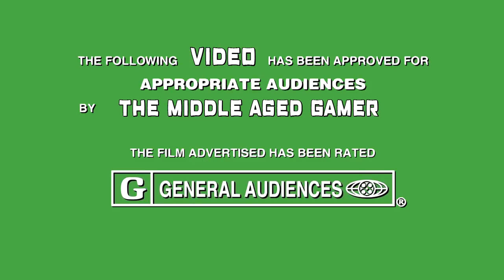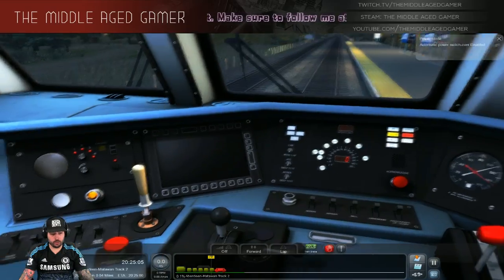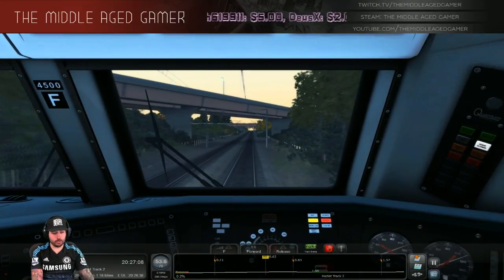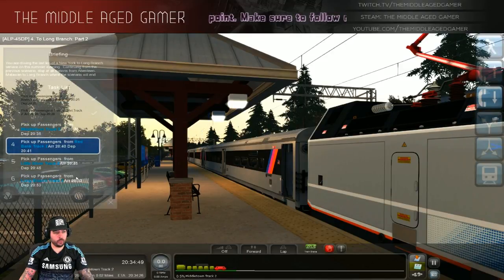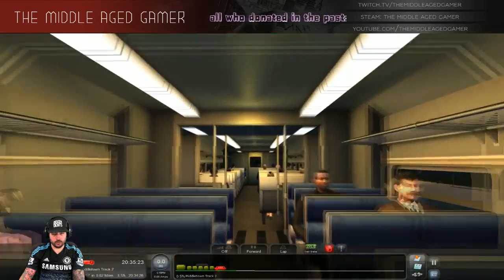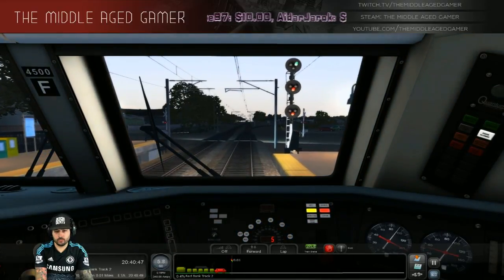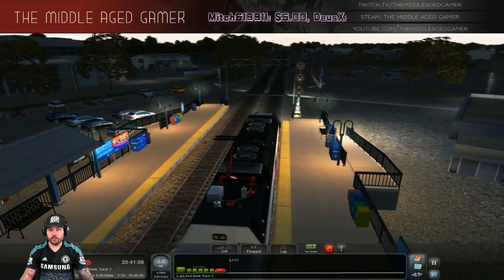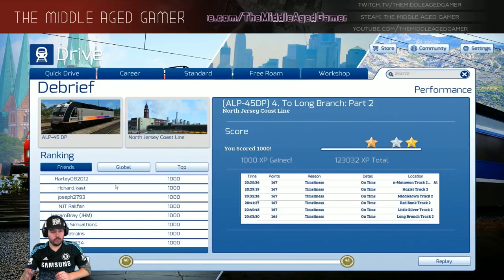Train Simulator 2017- North Jersey Coast Line - To Long Branch - Part 2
The Middle Aged Gamer playing the To Long Branch: Part 2 career scenario on the North Jersey Coast Line route. I scored 1000 out of 1000 points.

Steam: The Middle Aged Gamer  (Make sure to put spaces)
Origin: MiddleAgedGamer
PSN (PS3/PS4): BlacknRedGT

All video footage and monetization of video has been approved by the developers. Please support them, check out:

Game play PC Specs:

32 GB [8 GB x4] DDR4-2400 - G.SKILL Ripjaws 4
Overclocked 20%

Recording PC Specs:

64 GB [8 GB X8] DDR4-2400 Memory
1 x Asetek 510LC Liquid CPU Cooling System